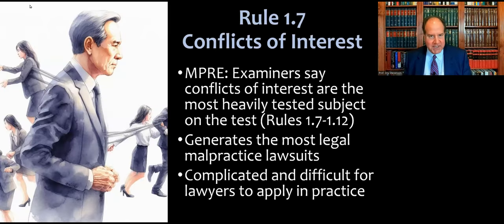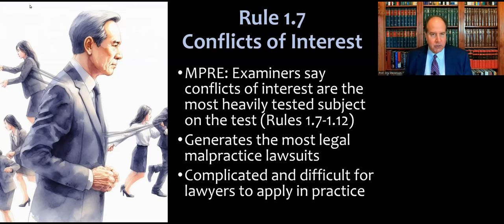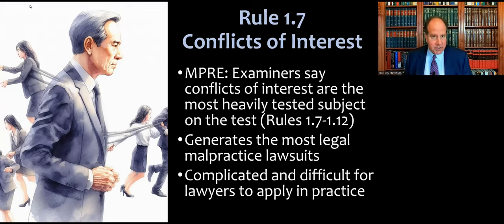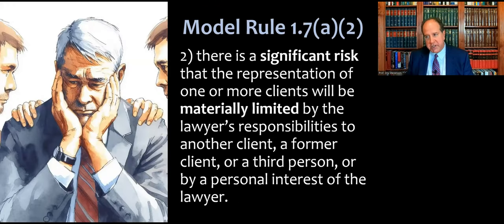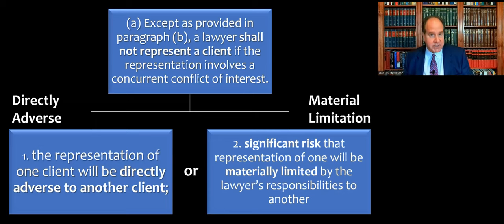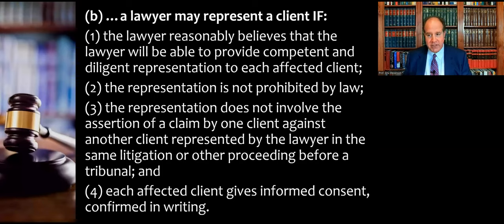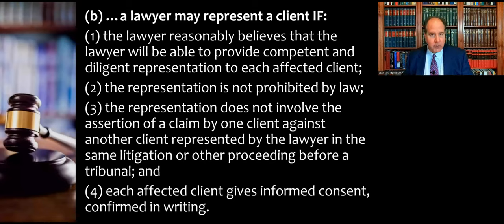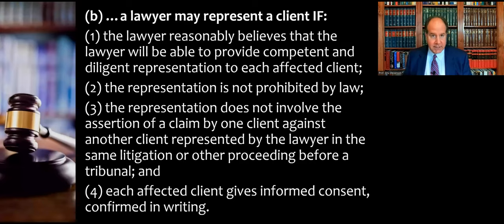Introduction to Conflicts of Interest - Model Rule 1.7 (The Basics)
Video lecture for my Professional Responsibility course (and MPRE prep) introducing Conflicts of Interest and ABA Model Rule 1.7. This video covers only the basics, and subsequent videos fill out the important details, such as the ABA's official Comments to the Rule. You can get the text of Model Rule 1.7 free from the American Bar Association website, if you navigate to their Center for Professional Responsibility and the Resources tab. This is an updated/redone version of a video I recorded back in 2020.